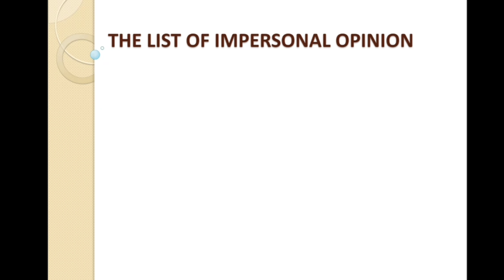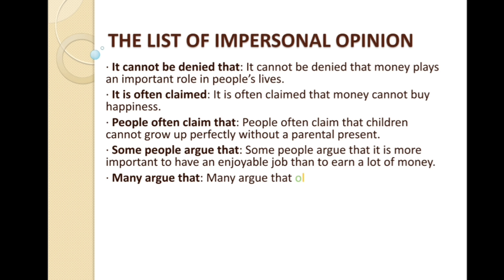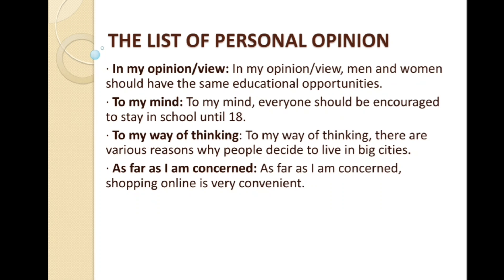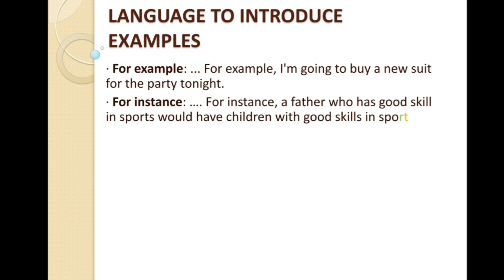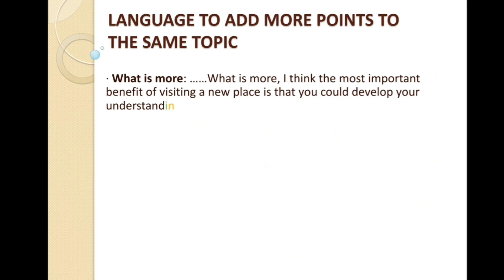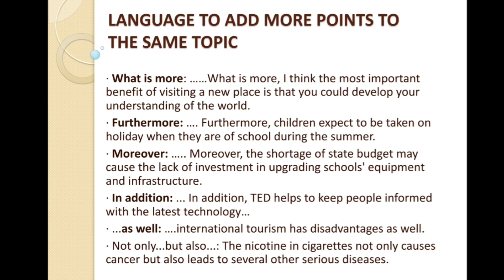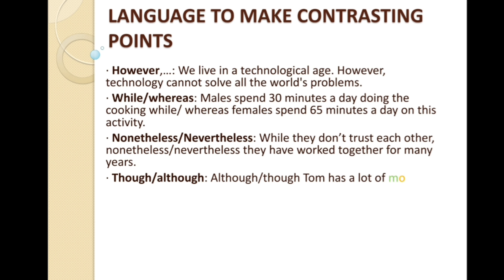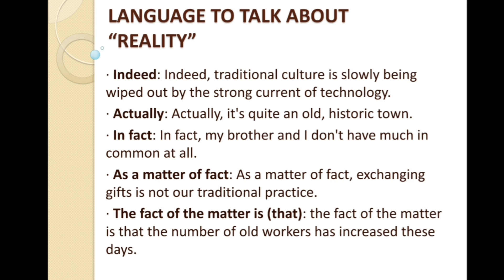Opinion Essay Language | Vocab for Opinion Essay 2020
Hi PTE aspirants!
 This PTE - Pearson & IELTS channel is going to help you out for acquiring your desire score for both PTE exam and IELTS exam. I Vijay Kumar as a trained and certified trainer of PTE and IELTS along with TOEFL, have vast experience of teaching students of PTE & IELTS.
For one to one online class you can drop your queries.